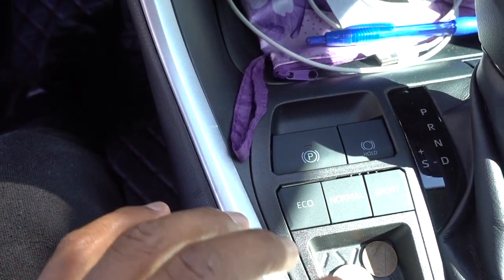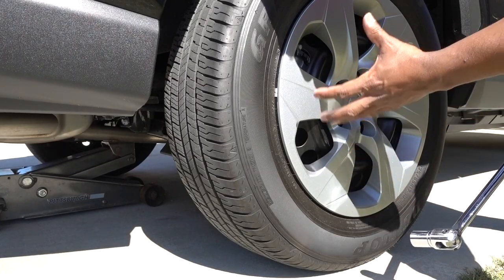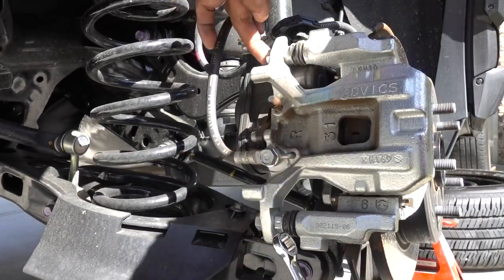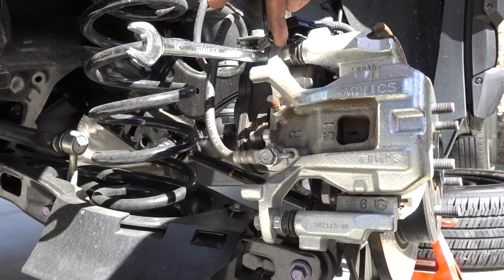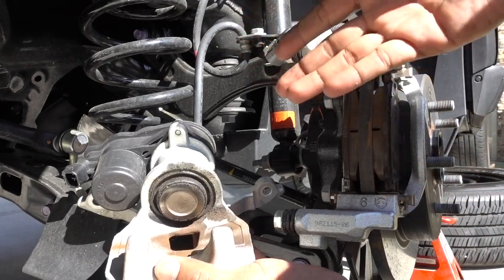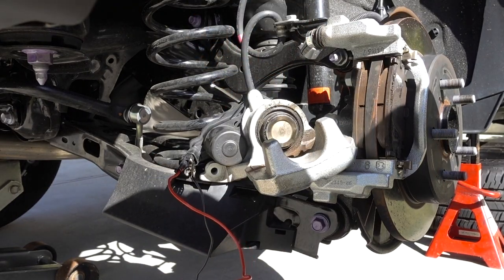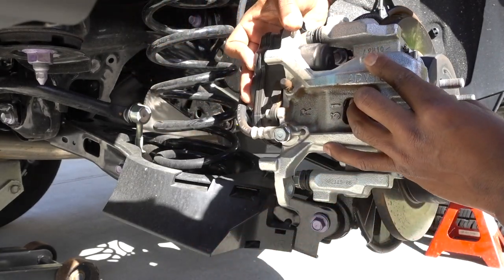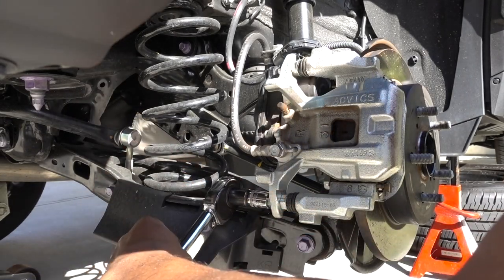2019 RAV4 How To Replacer Rear Brakes with Electric Parking System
Chemical Guys Meticulous Matte Auto Wash.
Chemical Guys Meticulous Matte Detailer
Chemical Guys Streak Free Window Clean
Chemical Guys Hydro Slick

Honeydew Foam Chemical Guys

V07 Paint Sealant Chemical Guys

Open End Lug Nuts

Side Markers

KIPA Adjustable magnetic camber wheel alignment Tool

Truhart Rear Camber Kit

Ball Joint Separator tool

2019 RAV4 Interior LED Kit

Dome Light LED for 2019 RAV4

Map Light LED, Visors and Cargo Area

H11 Aukee H11 LED Bulbs

9006 LOW Beam K2 LED Lights

9005 HIGH Beam K2 LED Lights

Interior LED Lights Honda CRV

Eco Smart Waterless Wash & Wax

TOPDON Tester

FOLLOW ME